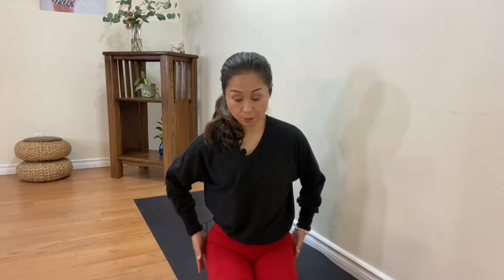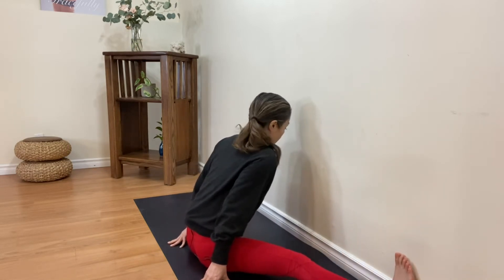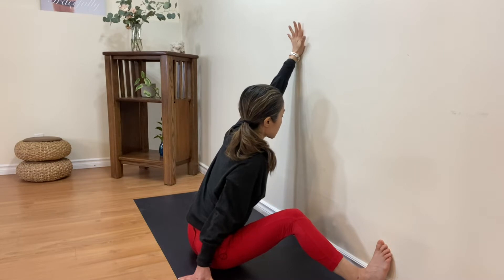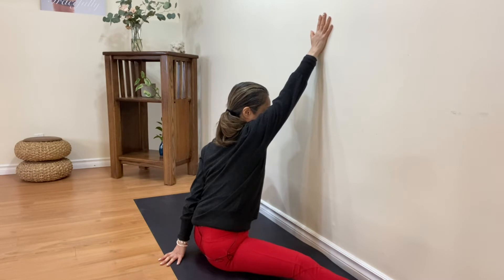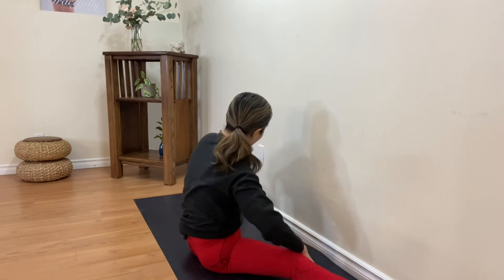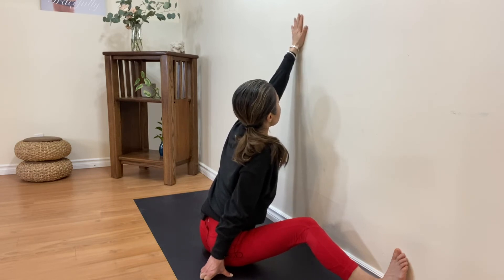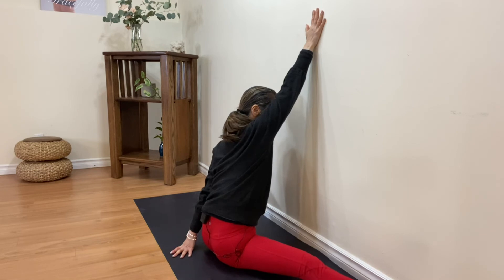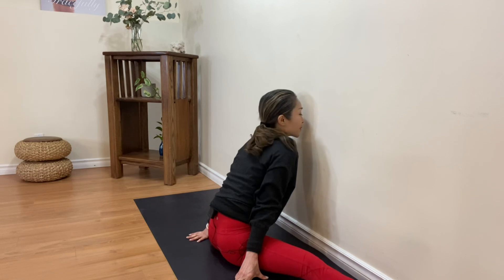[Menopause Support ] Emotional Release Hip Opening Stretch/ Hamstrings•Inner Thigh•Gluteus•Back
Menopause will finish someday soon!